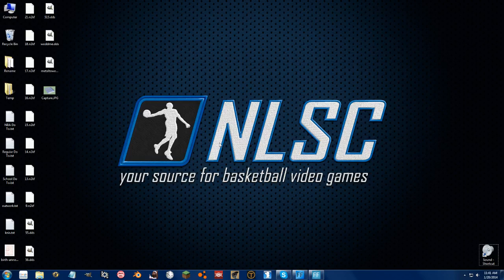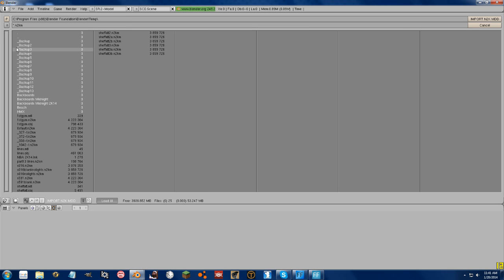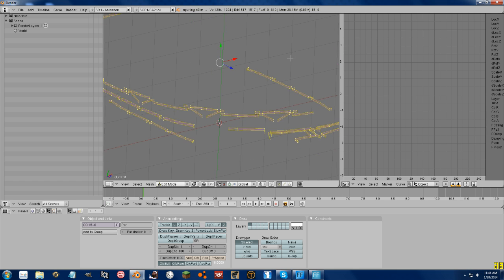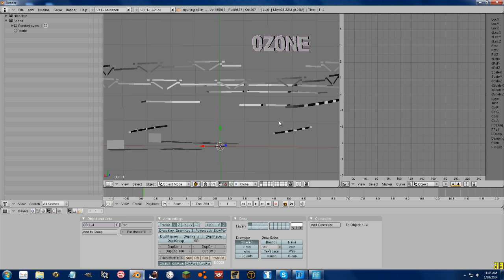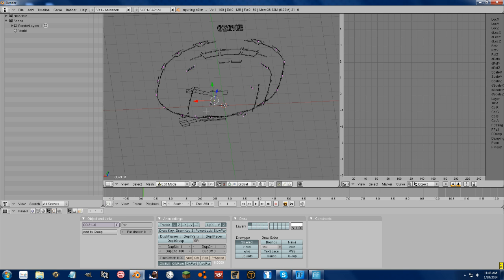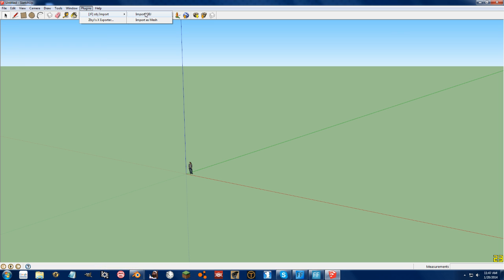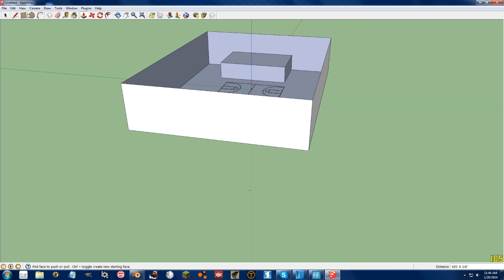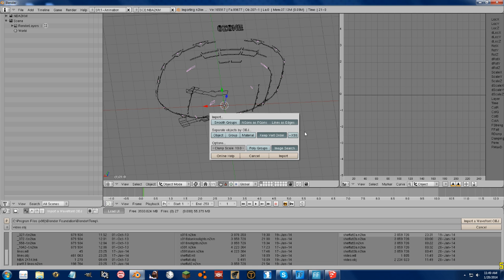Creating Gyms from Scratch - NBA 2K Tutorial